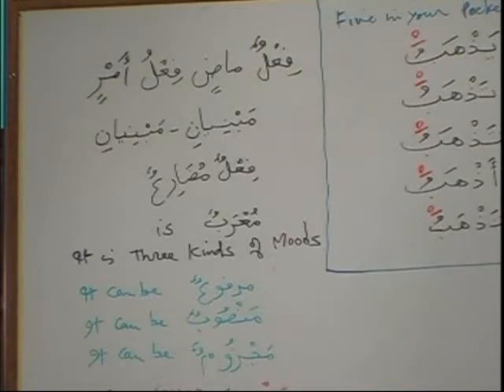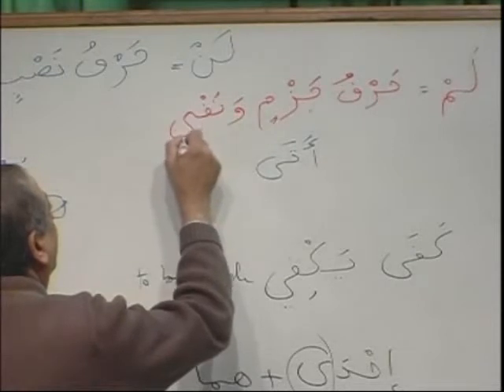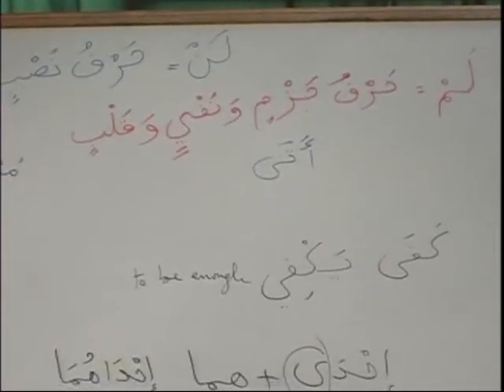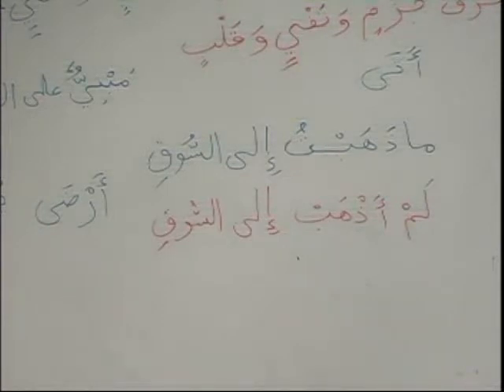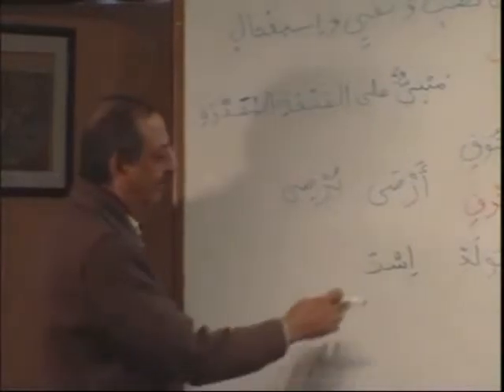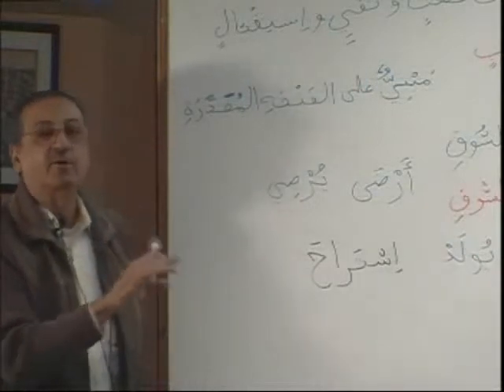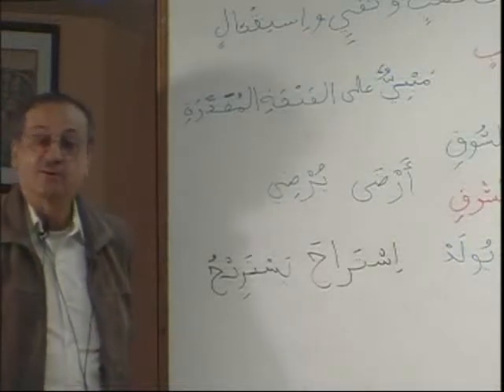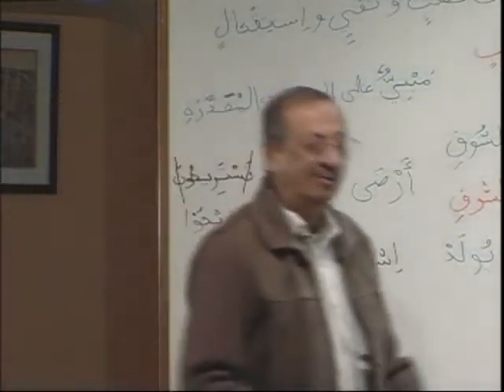MAV_BK2_DVD11_PARTA2.avi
DVD 11 - Lesson 20 (cont.)   to 23 (end)    - Parts (A1,A2,A3,B1,B2,B3)